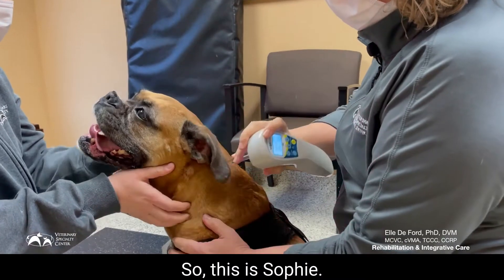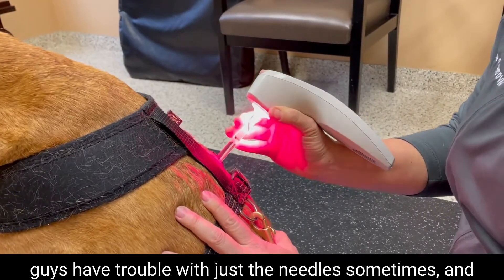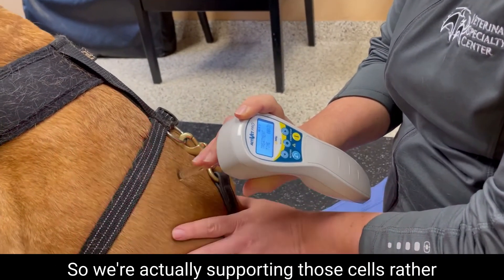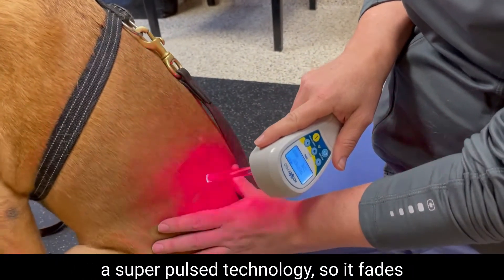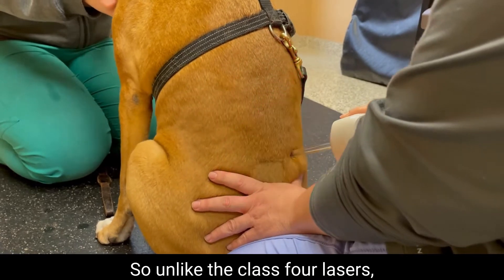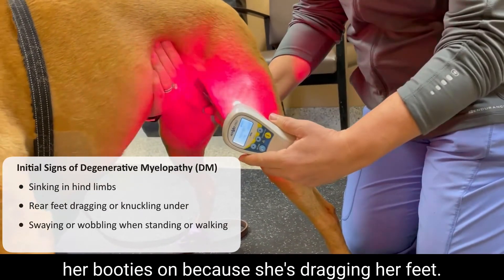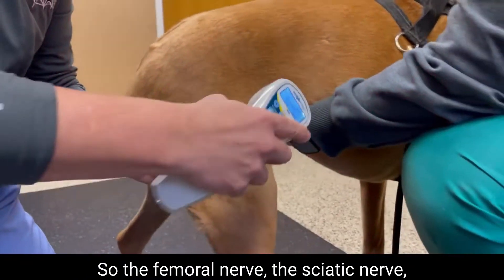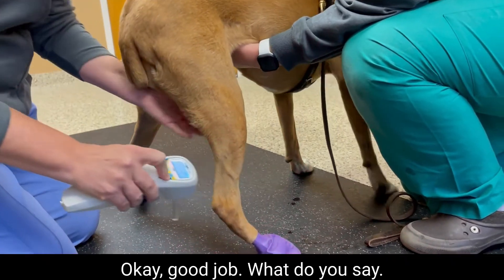Laser Acupuncture for Degenerative Myelopathy - Sophie Laser - Veterinary Specialty Center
Laser acupuncture is the application of therapeutic laser to acupoints on the body. It is used in veterinary medicine for pain relief and to stimulate neurological pathways. It can be used in conjunction with laser therapy, regular acupuncture or physical therapy depending on the illness or injury being treated.

Sophie has Degenerative Myelopathy, which is a degenerative disease similar to ALS in people. This treatment is aimed at slowing the progression of the disease.

Veterinary Specialty Center offers laser acupuncture for both dogs and cats through our rehabilitation and integrative care department.

Background music license - A8D2I0UBNISGSIIA
"Sounds Like Sandpaper" by Paper Dreams